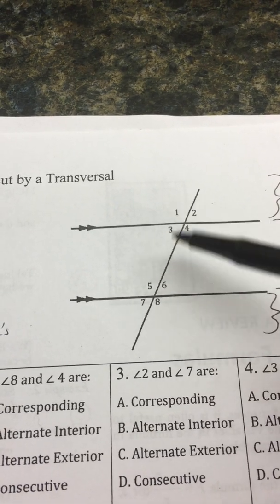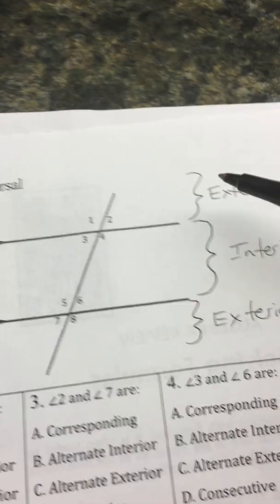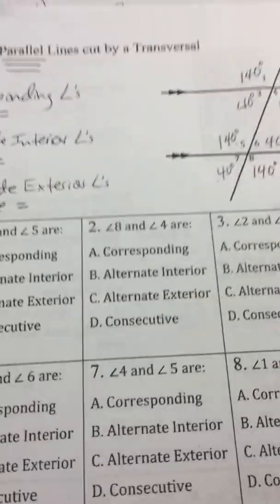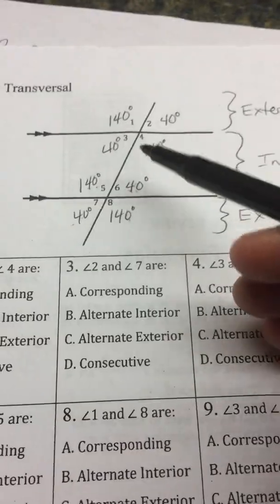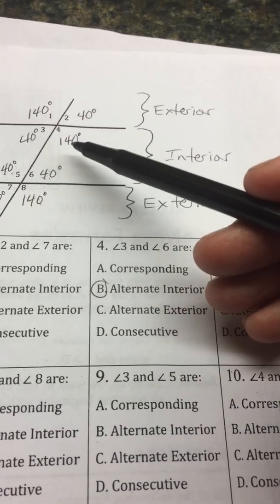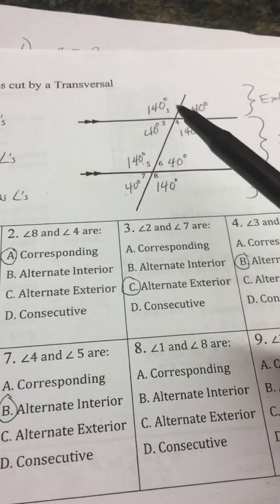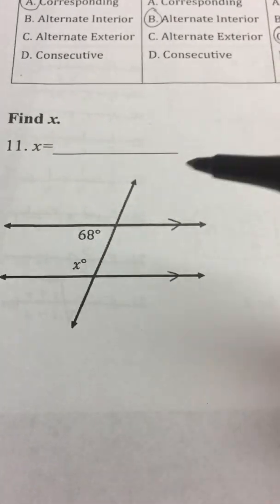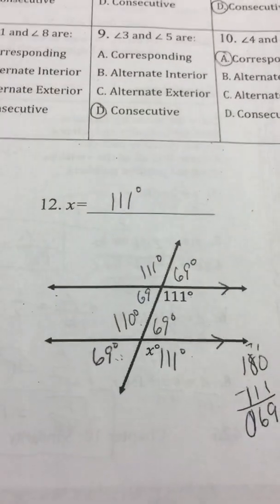Day 13 angles